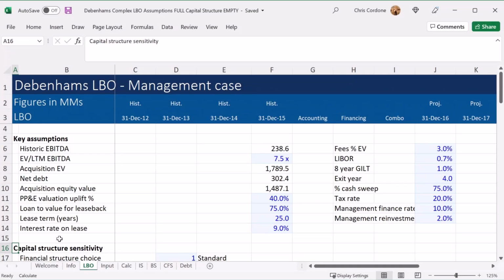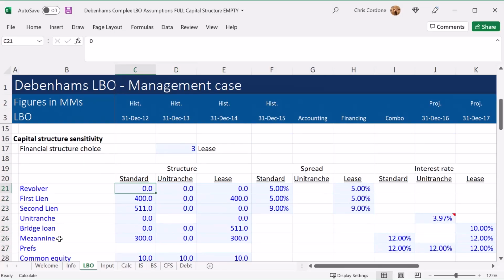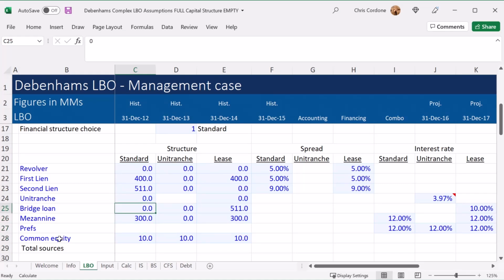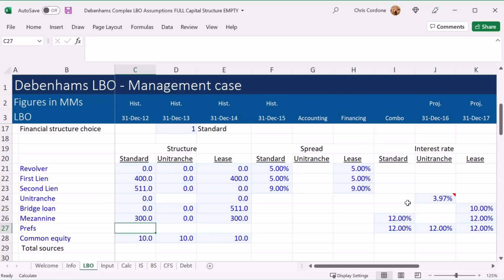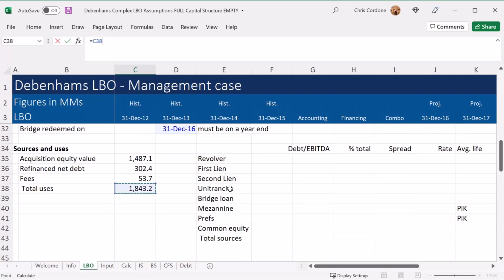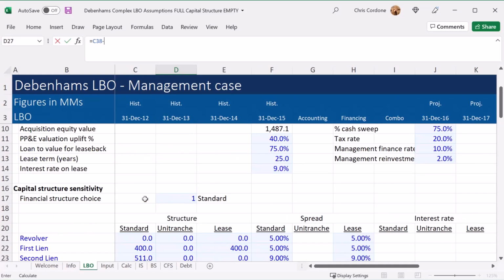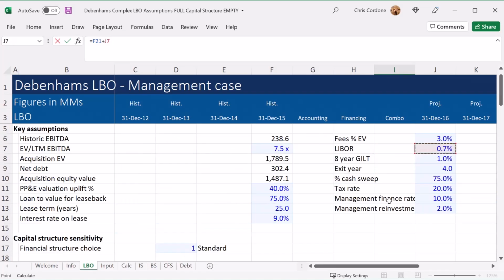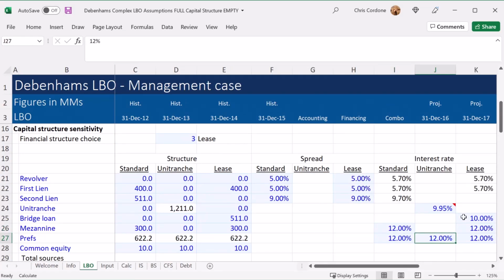LBO Modeling Complexities | Capital Structure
In this video, we walk through how capital structure choices impact a leveraged buyout (LBO) model and investor returns. We compare a traditional LBO capital structure with senior and junior debt, a modern unitranche structure, and a sale-leaseback financing approach, highlighting how each option changes risk, cost of capital, and flexibility.

We break down the sources and uses of funds, show how preferred equity is sized to balance total financing needs, and explain how unitranche debt replaces multiple tranches with a single blended-rate facility. We also cover how sale-leasebacks allow sponsors to unlock value from real estate assets while reshaping the debt stack.

Finally, we analyze borrowing costs across each structure, including revolvers, first and second lien loans, mezzanine debt, unitranche pricing, and preferred equity returns, illustrating the trade-offs between simplicity, cost, and control in private equity deal financing.

Financial Edge is the trusted training partner for top investment banks’ new hires. If you want to stand out in recruiting and perform on the job, our certifications and courses are built around real analyst workflows and market-standard models.